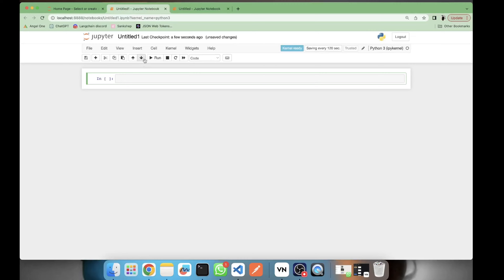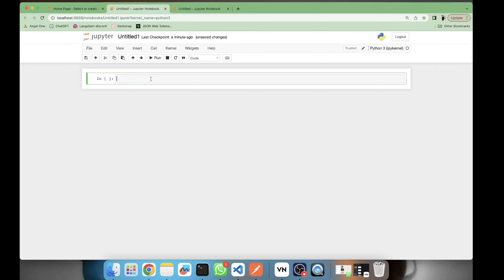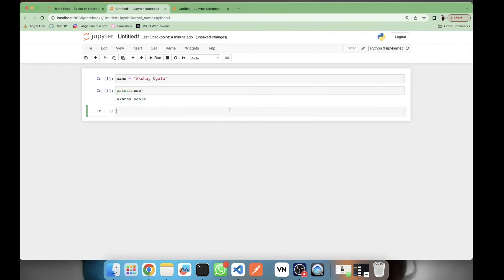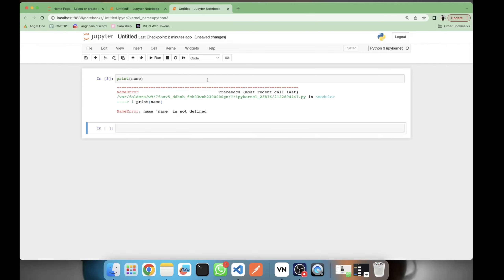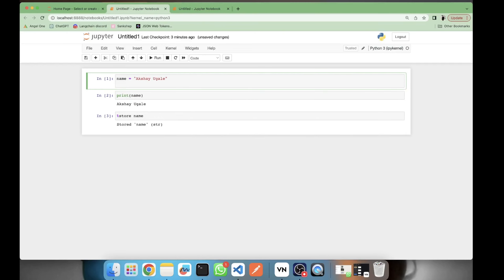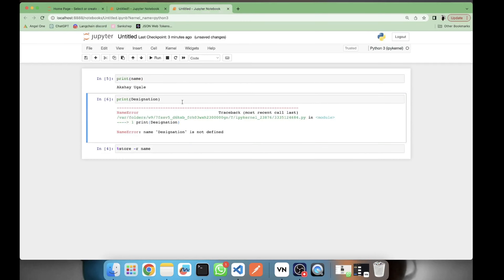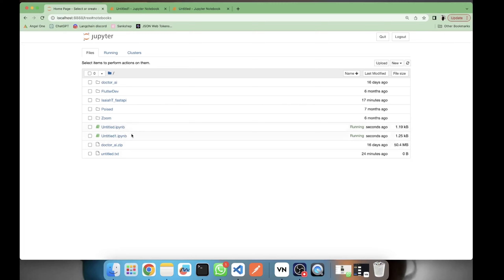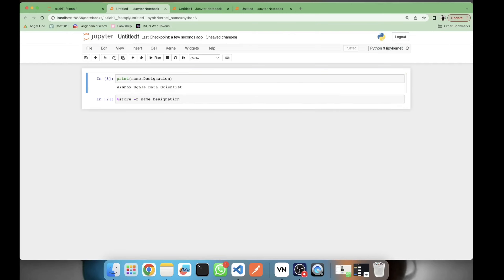Transferring variables between notebooks